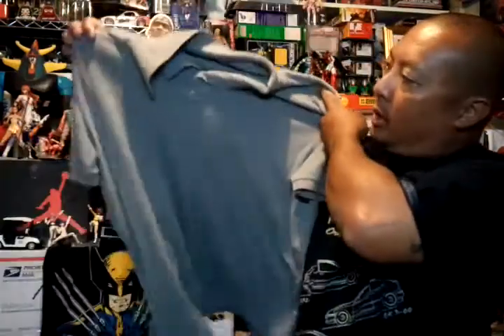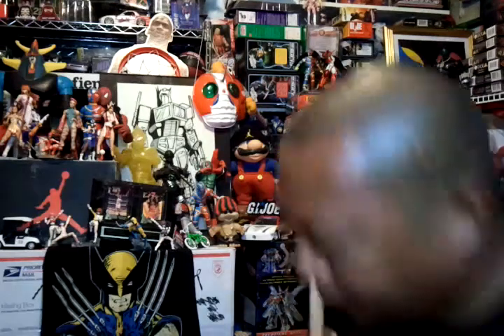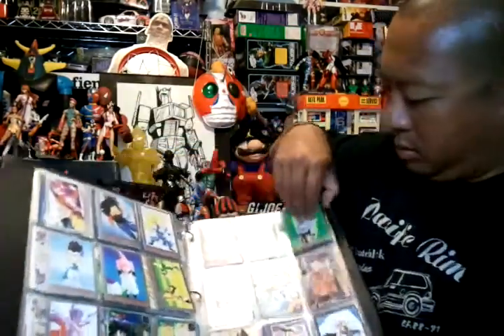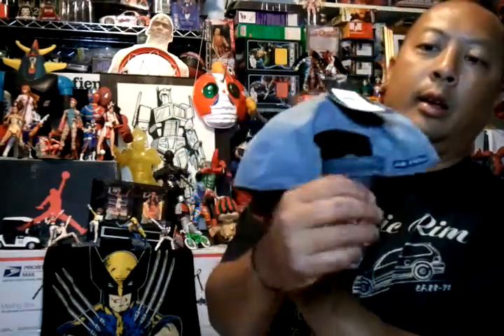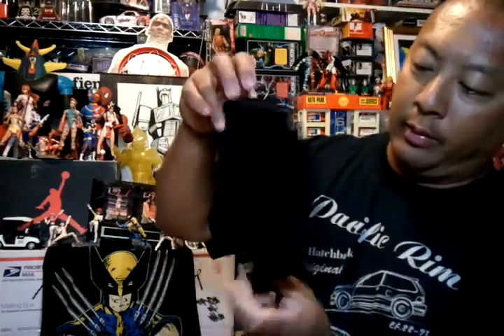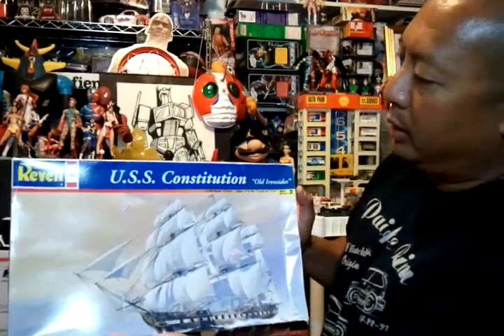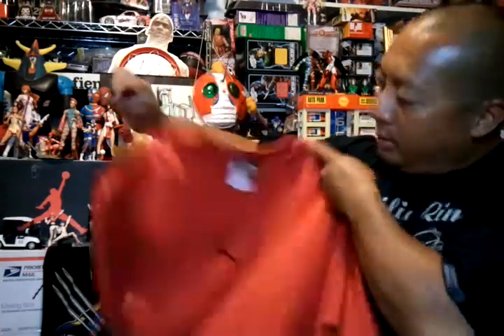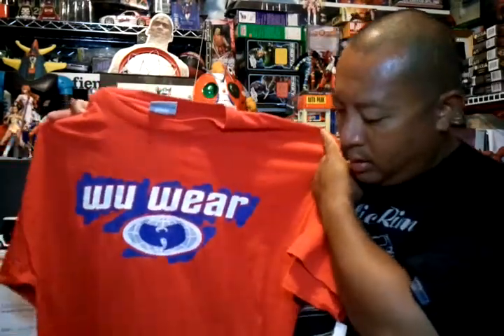thrift store finds/pick ups 7/15/12